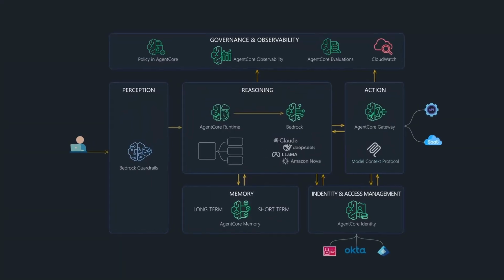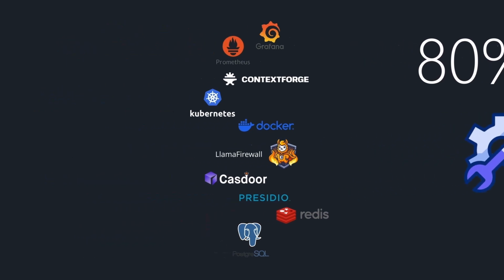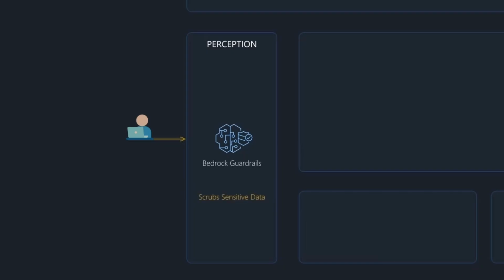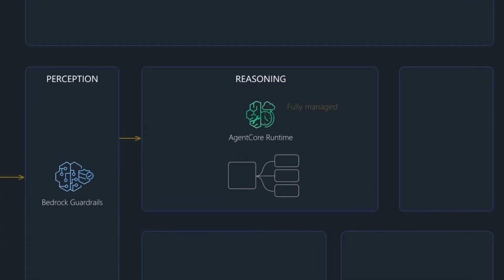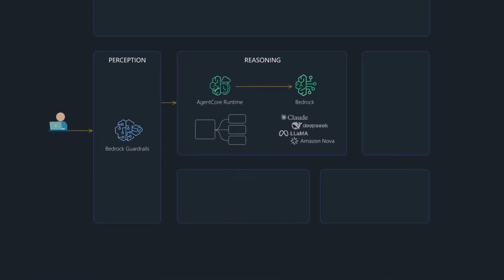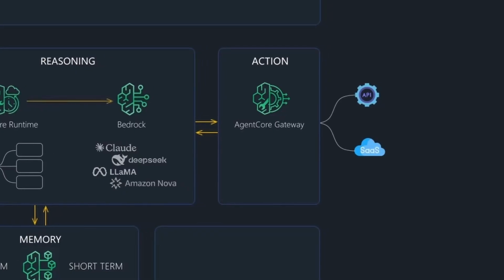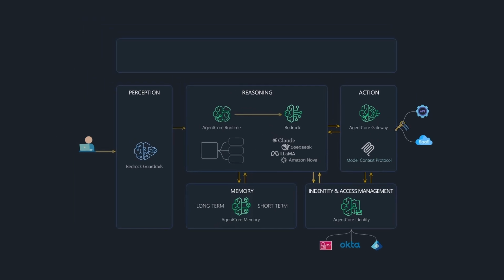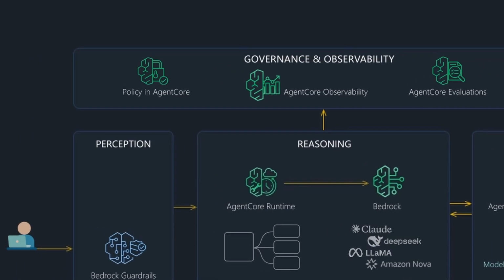Can AWS AgentCore Fix the Biggest Problem With AI Agents?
Using AWS Bedrock AgentCore, we show how to design an Enterprise-Grade Production-Ready AI Agents architecture, step-by-step.

Building multi-agent systems from scratch using open-source tools often leads to an integration and infrastructure trap. We break down how major cloud providers are solving this, and how we can leverage AWS to handle the heavy lifting of memory, security, and observability.

Architecture Layers Covered:

- AI Firewall (Amazon Bedrock Guardrails)
- Serverless Reasoning (AgentCore Runtime)
- Shared State (AgentCore Memory)
- Tool Routing & MCP (AgentCore Gateway)
- Dynamic Delegation (AgentCore Identity)
- Governance & Observability (AgentCore Observability, Evaluations & Policy)

Chech out our previous video where we designed the logical blueprint for an enterprise-grade production-ready multi-agent system